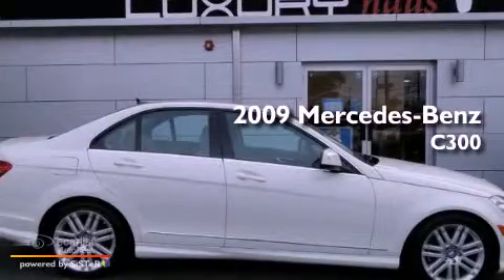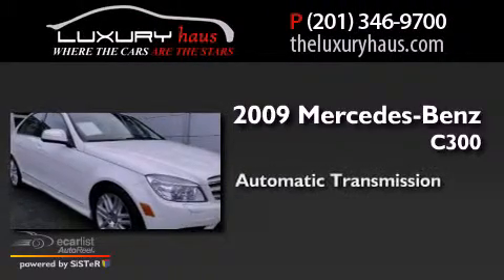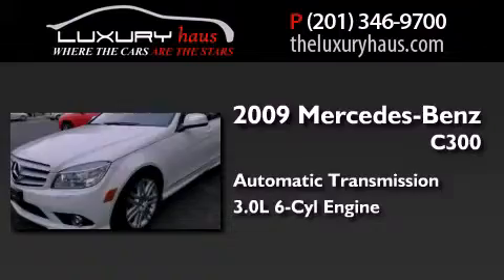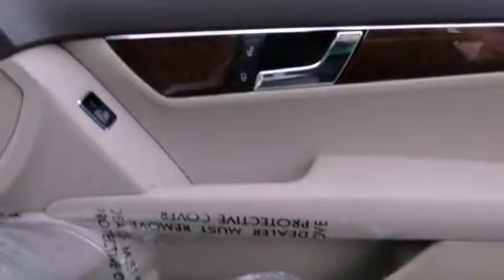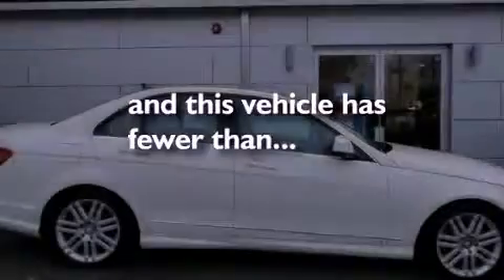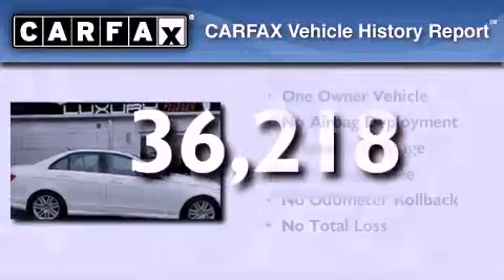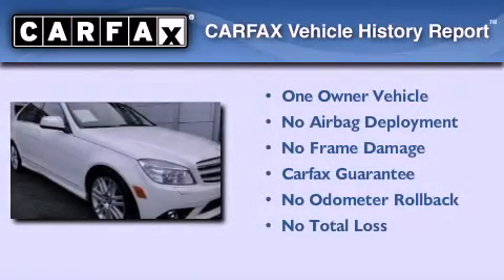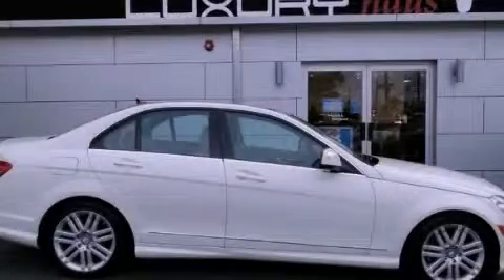2009 Mercedes-Benz C300 Sport Leonia NJ 07657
Year : 2009
 Make : Mercedes-Benz
 Model : C300
 Engine : 3.0L DOHC 24-valve V6 engine
 Trans . : Automatic
 Exterior : White
 Miles : 36,218
 Interior : Tan